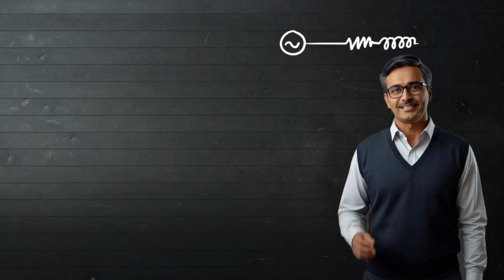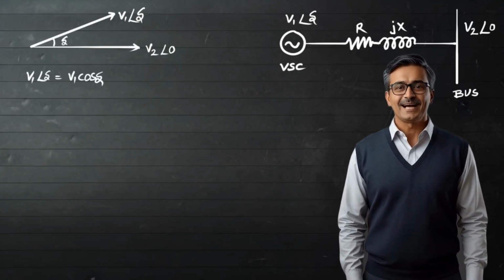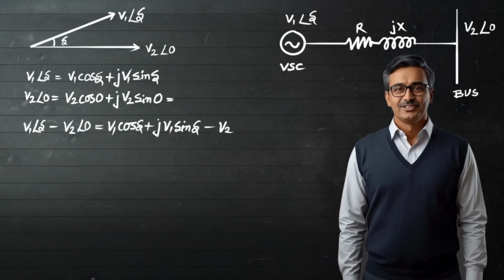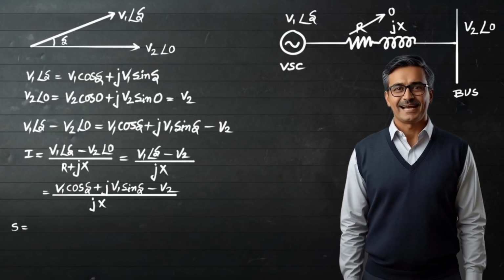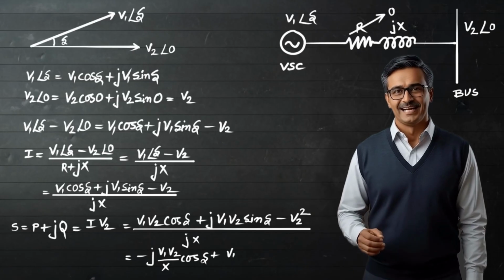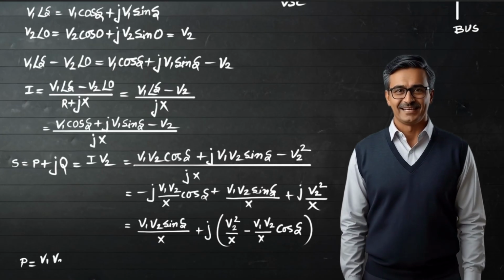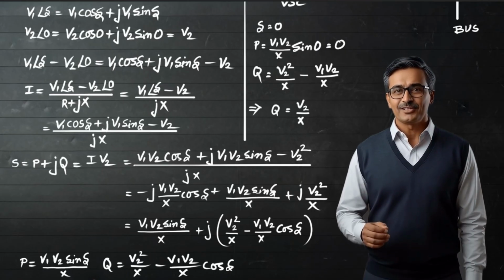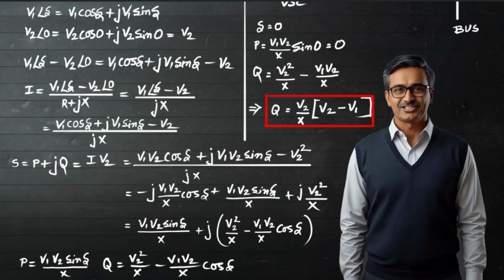STATCOM Working Principle Explained | Reactive Power Control & FACTS Devices (Easy Derivation)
In this video, you will learn the working principle of STATCOM (Static Synchronous Compensator) and how it controls reactive power to improve voltage stability in power systems.
We explain STATCOM in a simple way using basic equations, phasor concept, and the reactive power transfer equation between two voltage sources connected through an impedance.

✅ Topics Covered:
What is STATCOM and why it is used in power systems
STATCOM operating principle using VSC (Voltage Source Converter)
Derivation of active power (P) and reactive power (Q) equation from basics
Condition when δ = 0 → Active power becomes zero
How reactive power depends on (V1 – V2)
Capacitive and inductive operation of STATCOM
Applications and benefits of FACTS devices

📌 This video is useful for:
Electrical Engineering students, power system engineers, GATE preparation, and HV engineering learners.